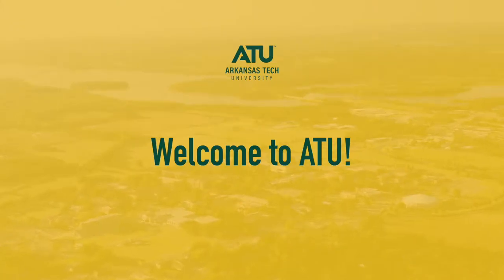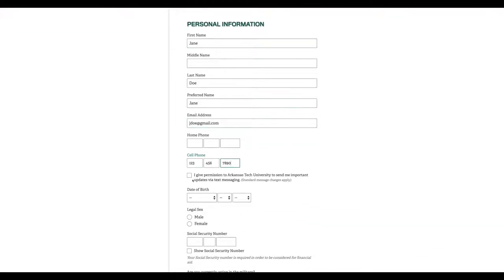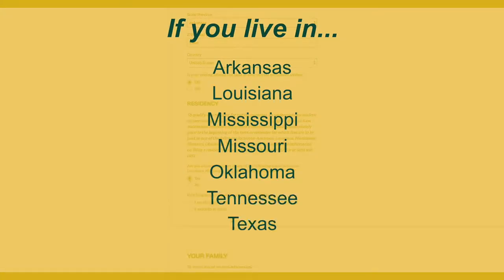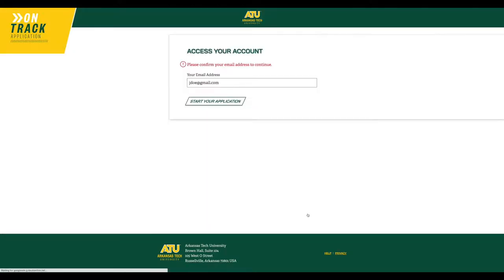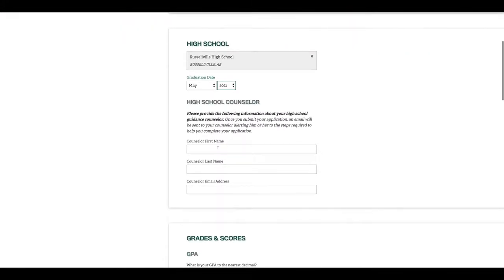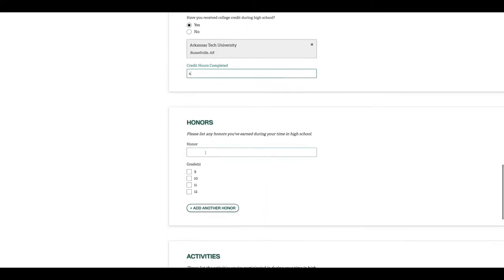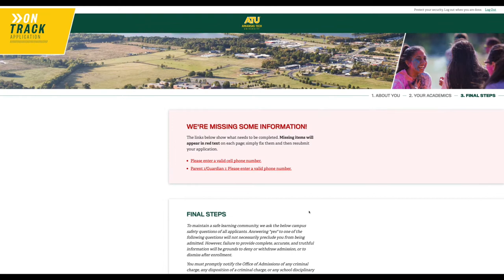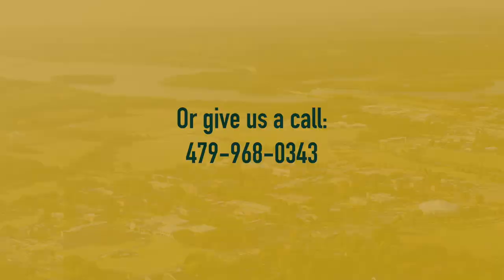ATU Application Steps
This video describes the steps to apply to ATU.